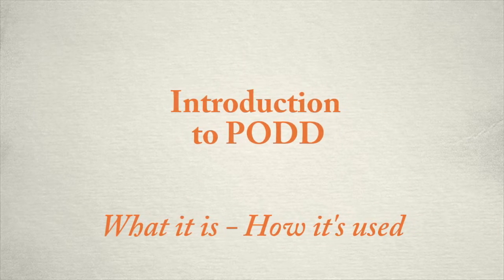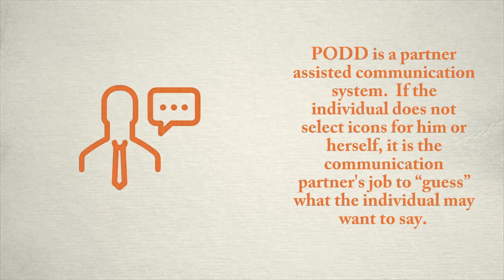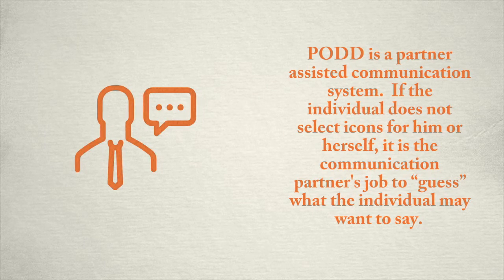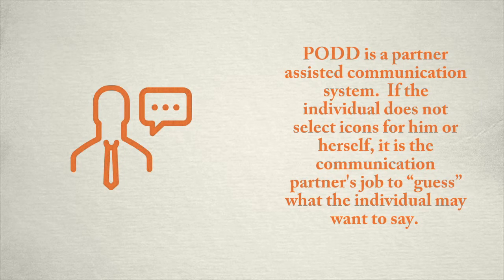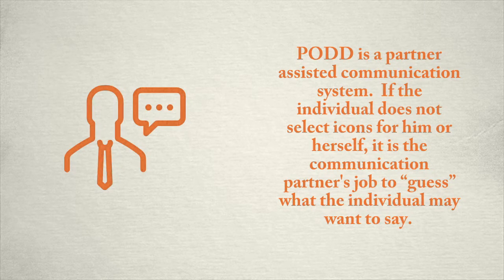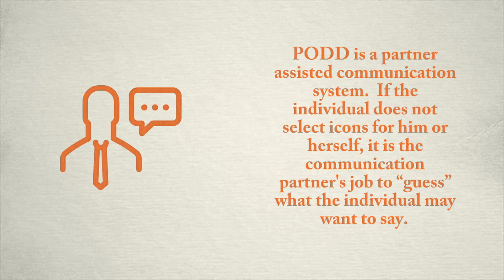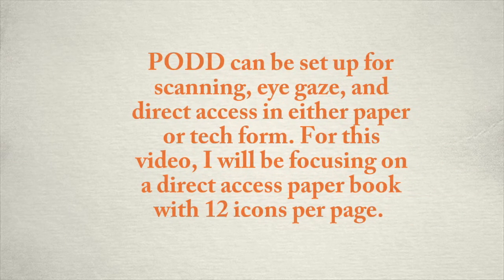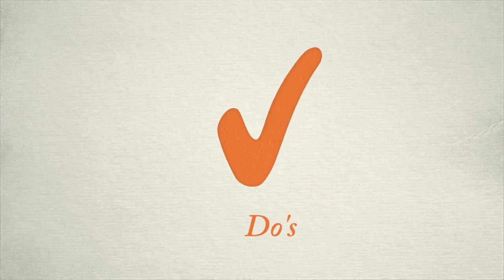Introduction to PODD: What is it?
This video gives background information on the PODD communication book as well as some do's and don'ts when beginning.